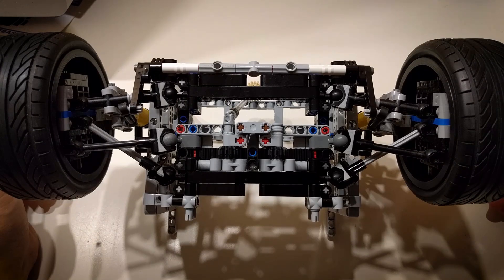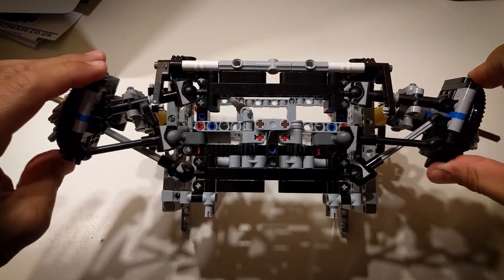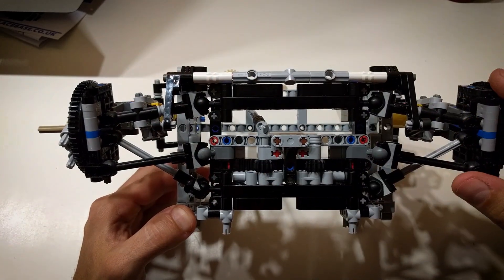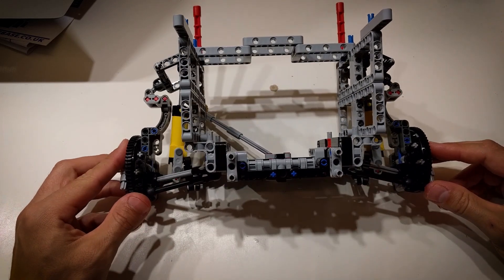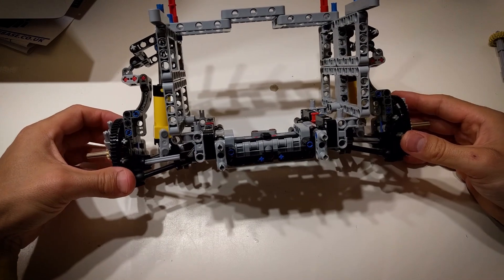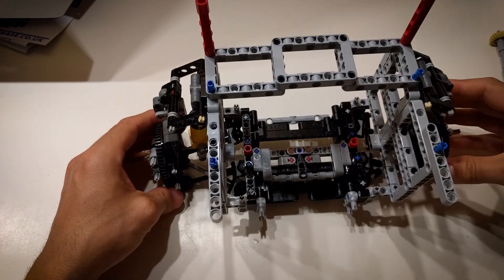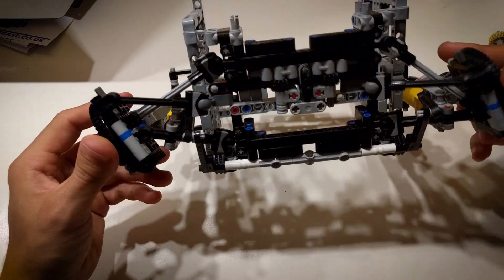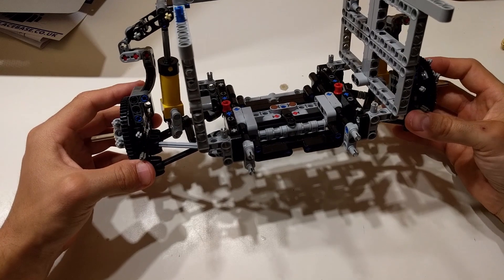Development diary 6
The almost final version of the challenger front suspension.